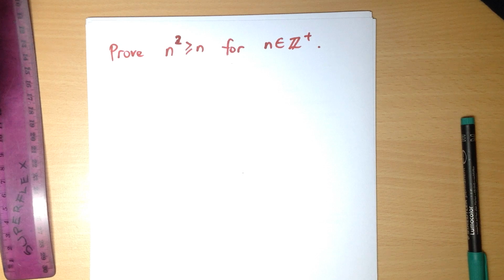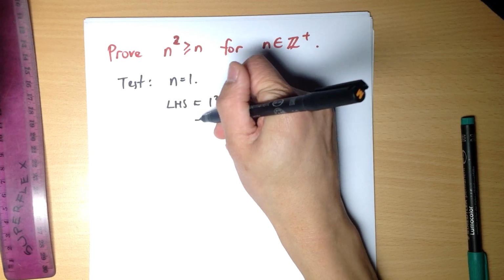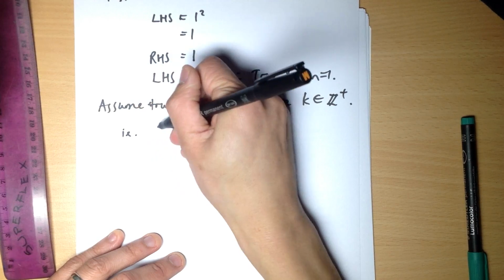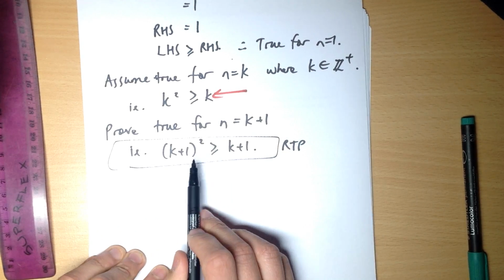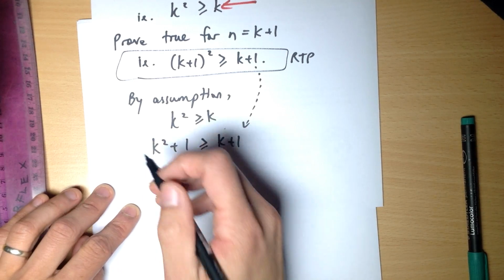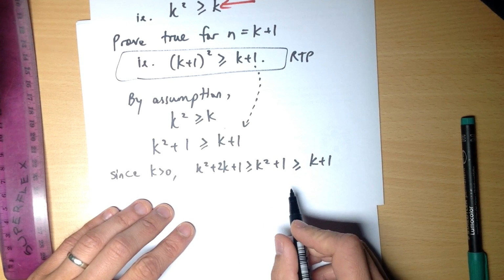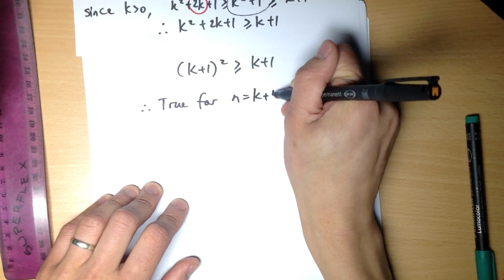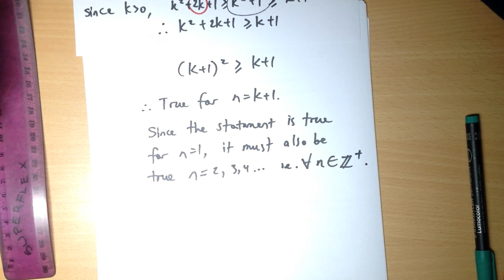Induction Inequality Proof Example 2: n² ≥ n